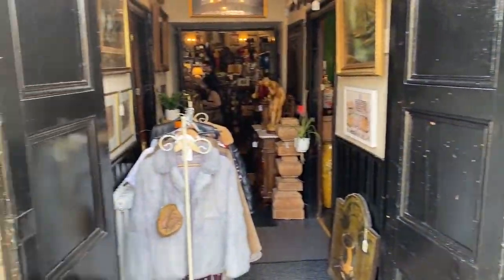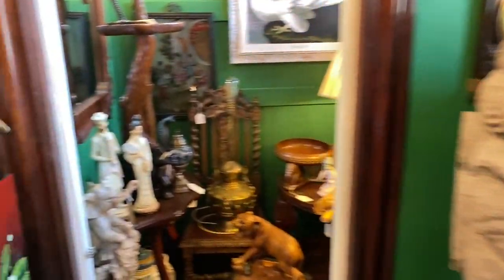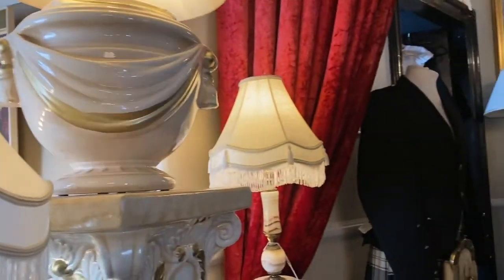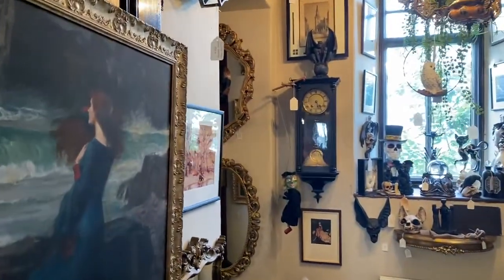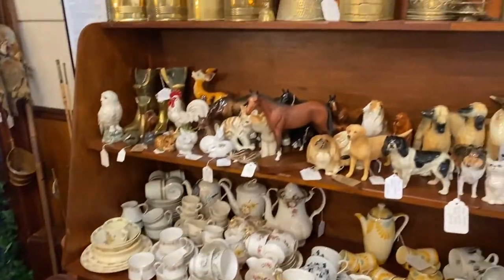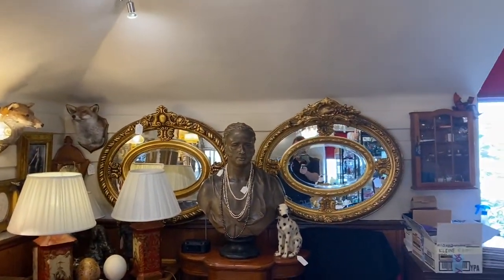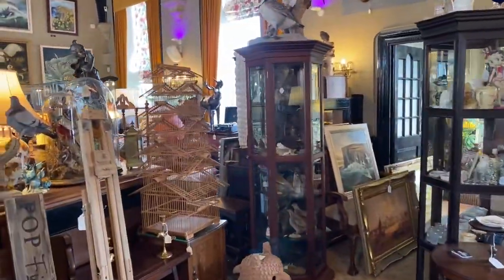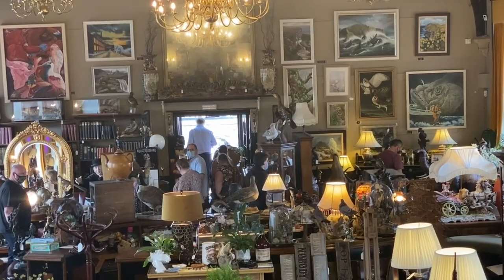Strichen Antiques - an introduction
Strichen Antiques - where we are, who we are and what we do. Antiques, Curios, Furniture, Vintage Jewellery & Gifts in Aberdeenshire, Scotland. and on Facebook.   Thanks to The Cottack Workshop